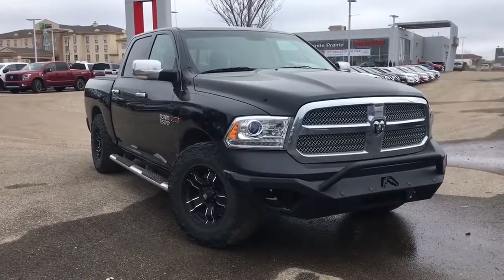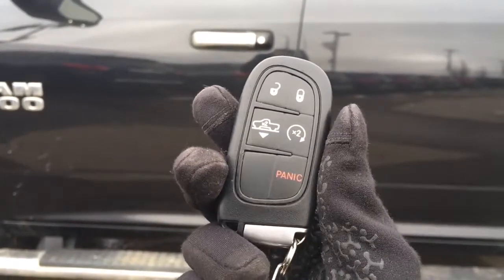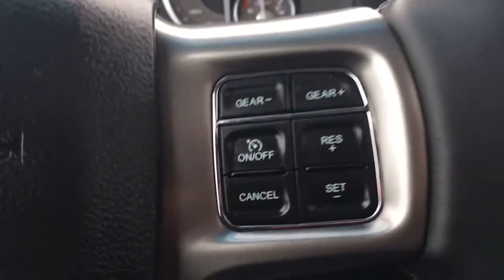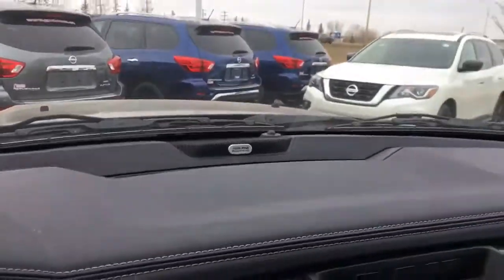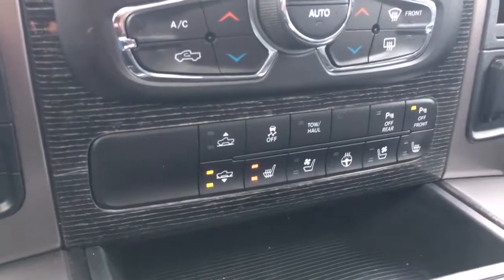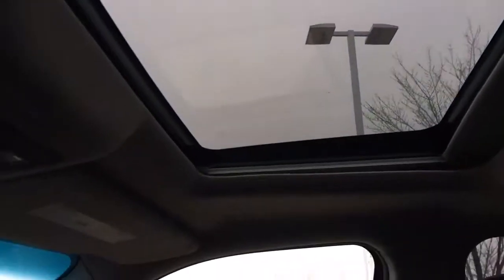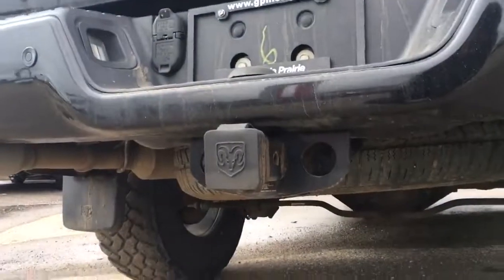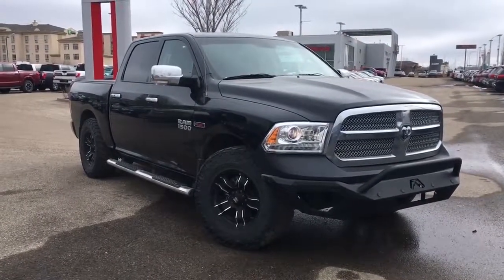2015 Ram 1500 Laramie Limited Eco Deisel | In depth Walk Around | Grande Prairie Nissan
SOLD
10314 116 Avenue, Grande Prairie Alberta
Your Grande Prairie and area Nissan Dealer
AMVIC Licensed

This unit is now SOLD. for more used vehicles that are available for sale.

Stock#: 16TTN6692A

Filmed By Jenell Flynn